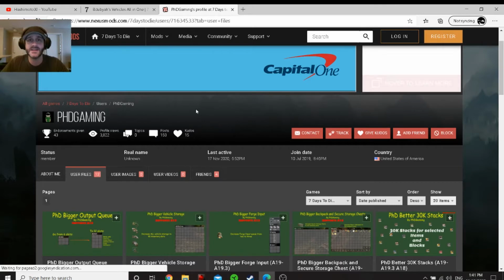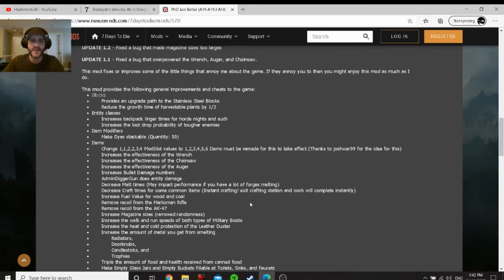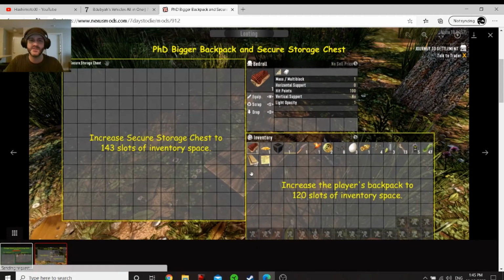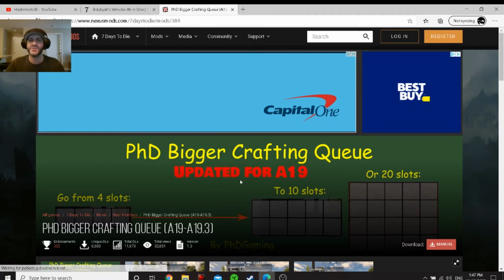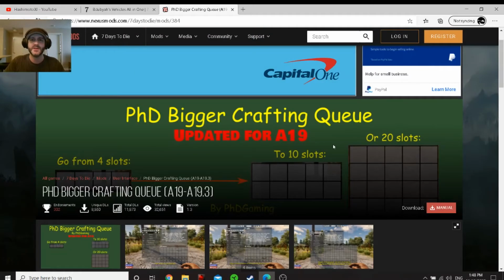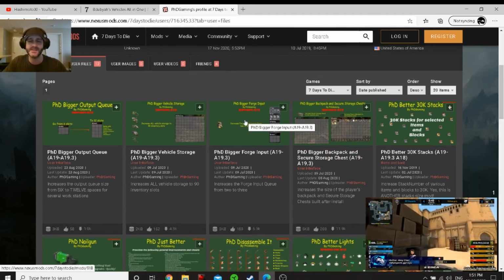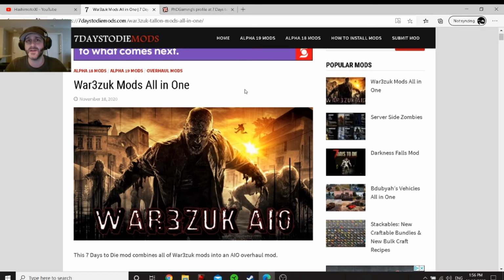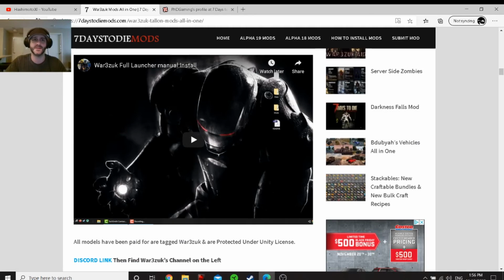7 days to die mods and what they do.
Hello everyone thank you for checking out my videos/channel,
This video is to show what mods i use and what they do, I hope you will enjoy them as much as i do.